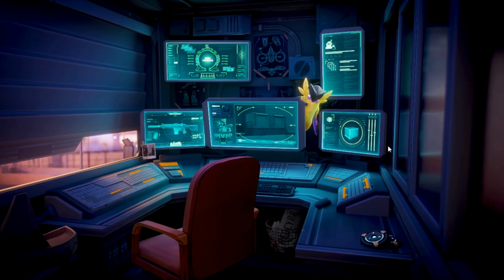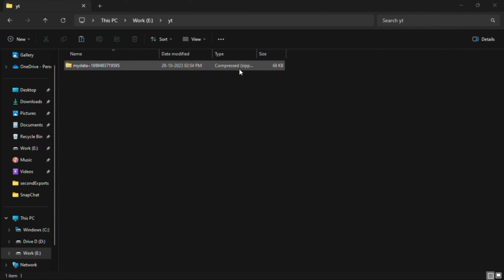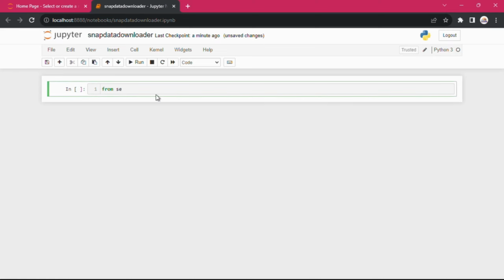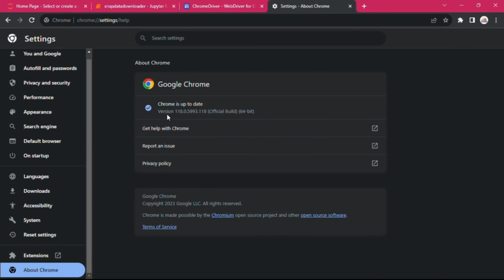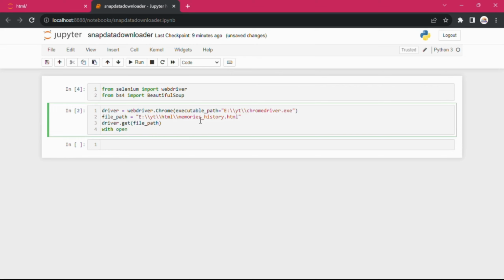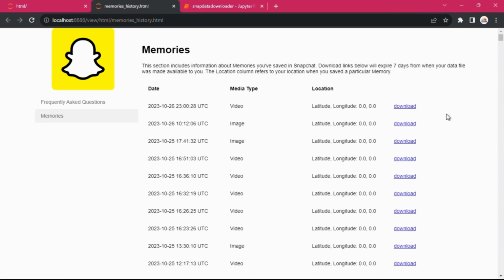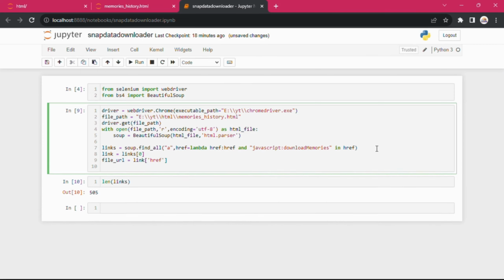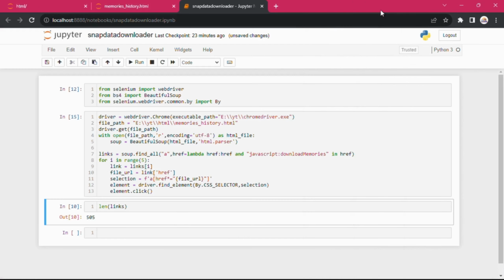Download all snapchat memories using python.